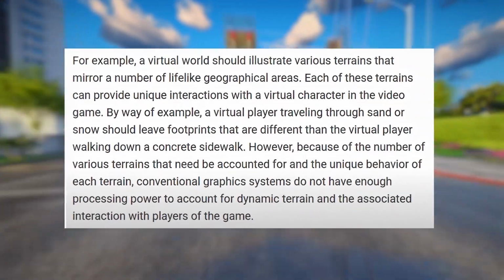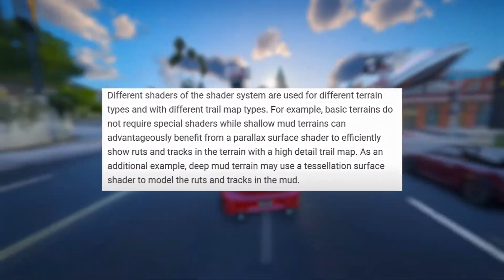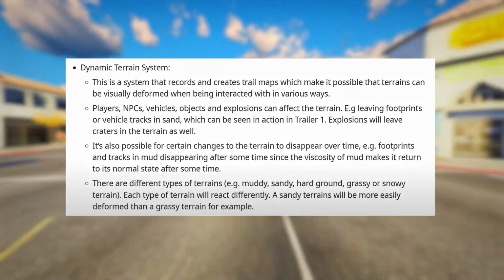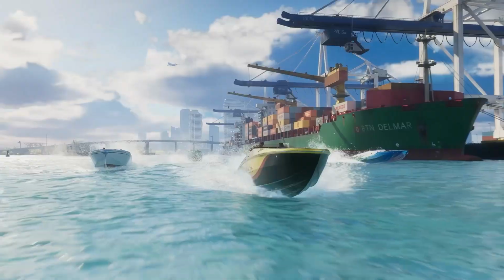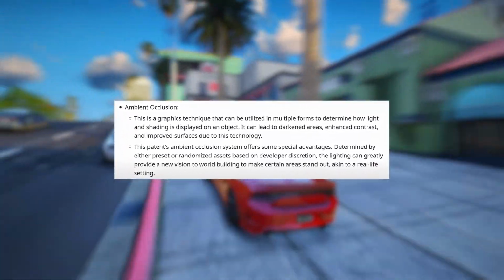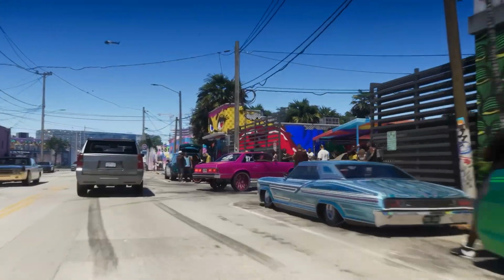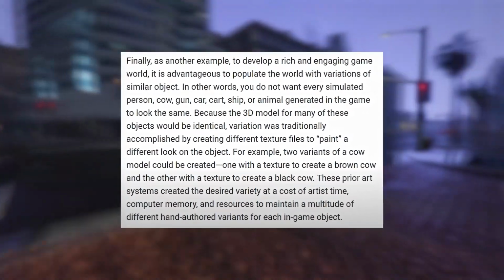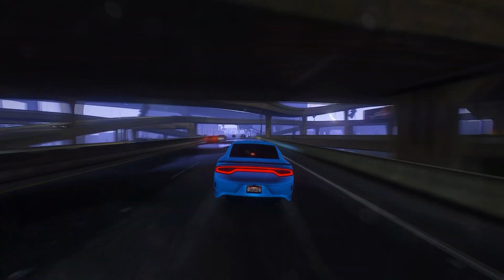NEW GTA 6 AI Terrain System Explained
This Is All About The NEW GTA 6 AI Dynamic Terrain Explained!